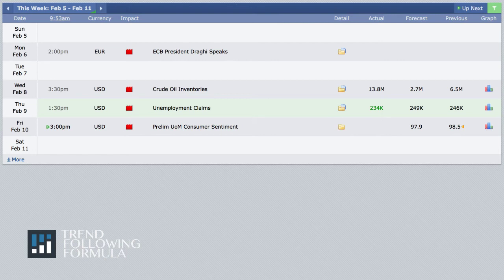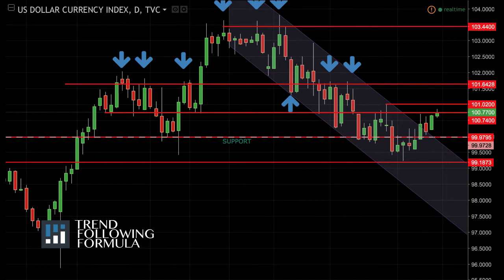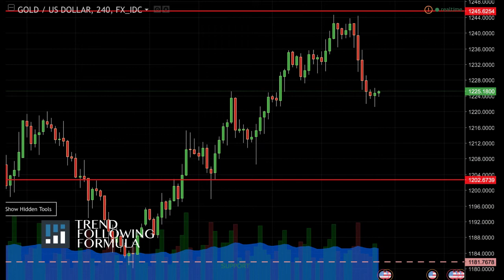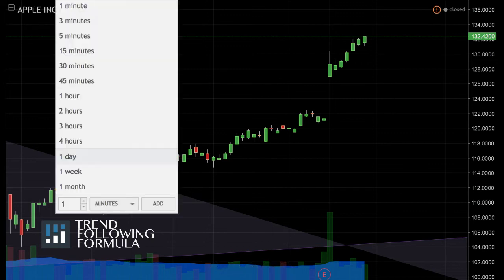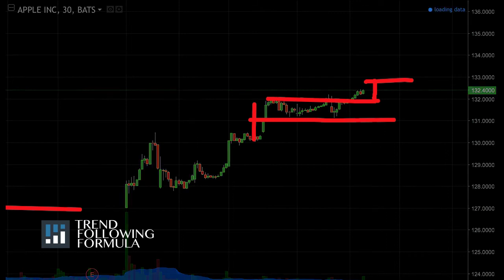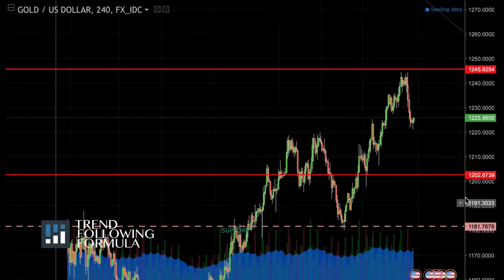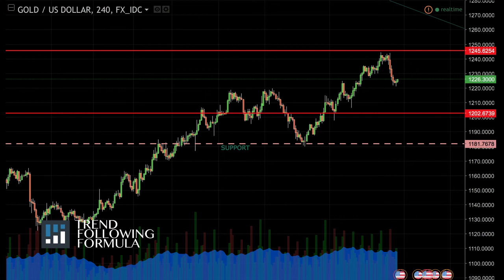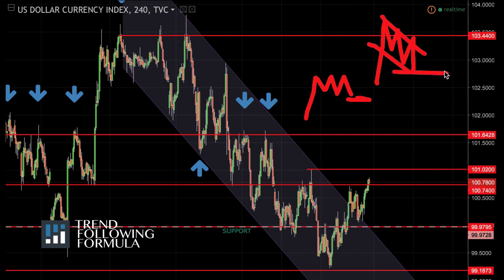Daily FOREX Outlook Fri-Feb10th17- Live Stream